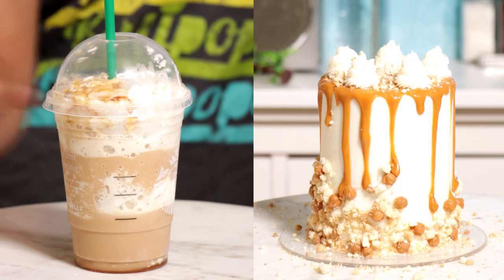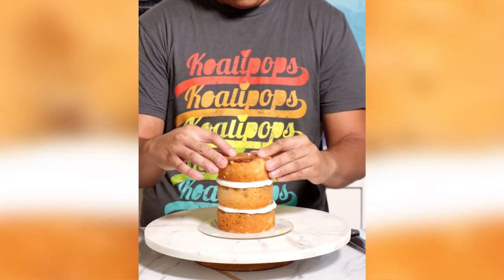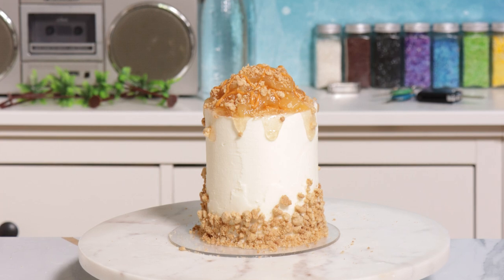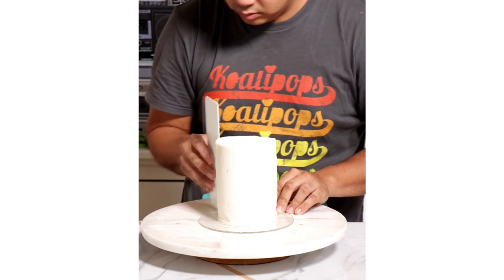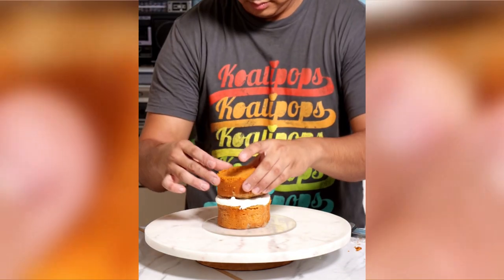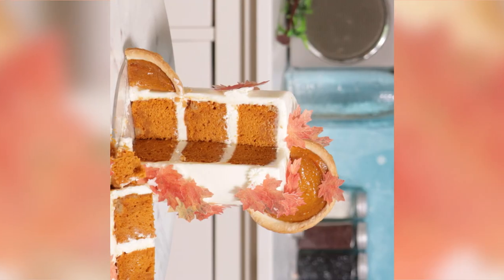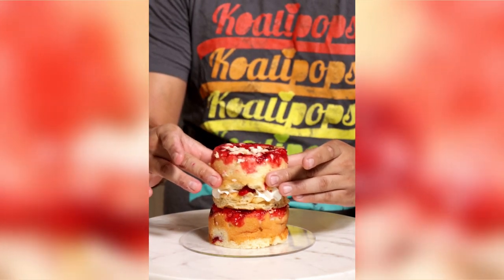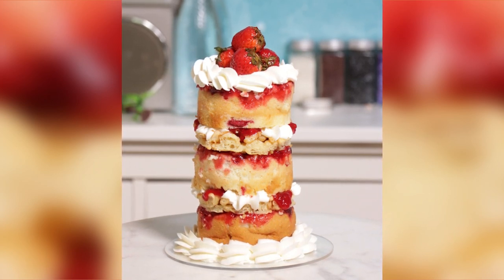I Turned My Starbucks Drinks into CAKES!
I turned my Starbucks drinks into cakes. The results are excellent =) These were initially for Instagram, but I loved them so much that I wanted to share them with yall. CAKE DECORATING! That is the name of the cake game here on KOALIPOPS. My name is JK Denim, and ill show you how to make incredible cakes at every skill level.